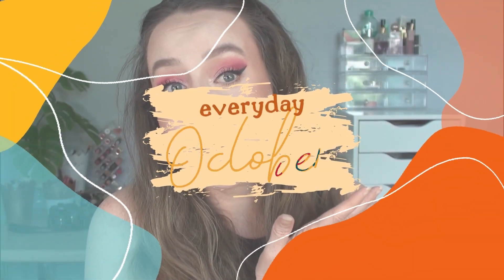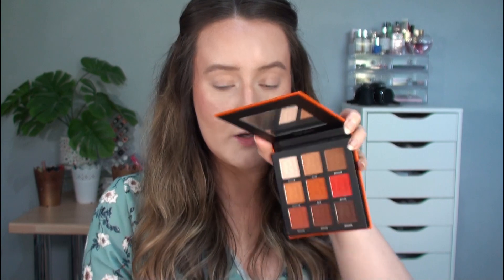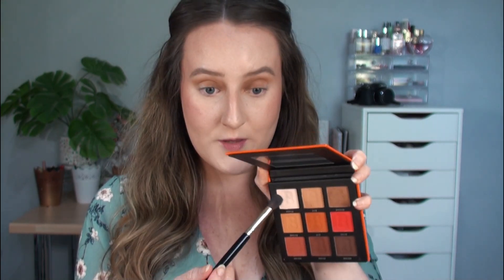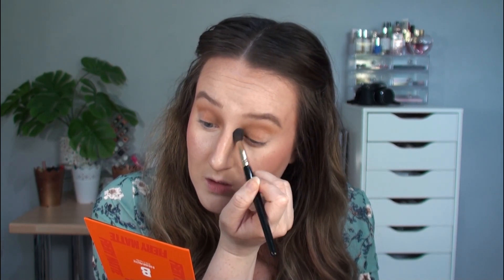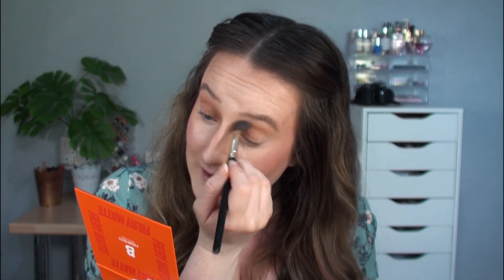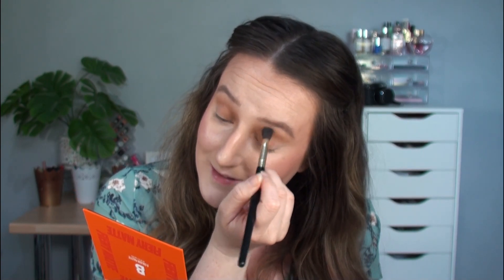FIERY MATTE *BEAUTYBAY* EYE SHADOWS! Testing Swatching And Trying On Autumn Fall Nine Colour Palette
Hello All! Today I'm testing out the most beautiful all matte eye shadow palette for the autumn fall season, the Beauty Bay Fiery Matte Nine Pan Palette. I love these warmer pumpkin spice colours for autumn, and this palette has not disappointed! I've been using it a tonne since I tried it, these colours are perfect for blue eyes to really make them pop! Let me know what you think, and as always don't forget to click that thumbs up if you enjoyed todays video!
Milli x

Products Used:

ELF Halo Glow Primer in 2 Fair/Light -

Loreal Age Perfect BB Cover -

Collection Lasting Perfection Hydrating Concealer -

ELF Putty Bronzer in Tan Lines -

ELF Putty Blusher in Tahiti -

Revolution Pro Pressed CC Powder -

MUA Sunset Bronzed -

Collection Glow Blush in Bashful -

XX Revolution Faux Brow -

Loreal Infallible Liquid Liner in Brown -

ELF Big Mood -

Revolution Pro Hydra Gloss in Tainted -

Other Favourites:

The best makeup sponge (and they're biodegradable!)

You don't have to follow the links I provide, but if you do then a huge thank you! (and please let me know if you love the products you buy from my recommendation too!)